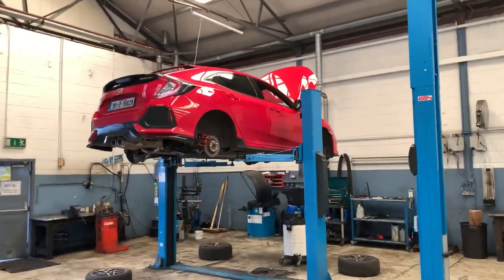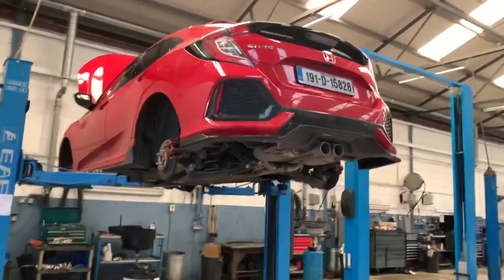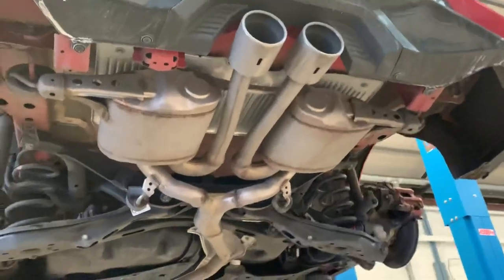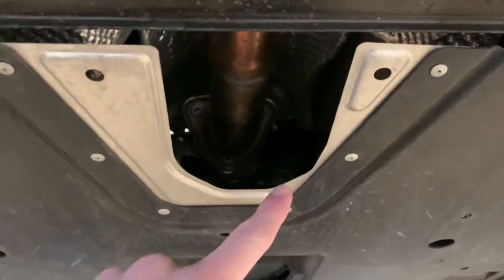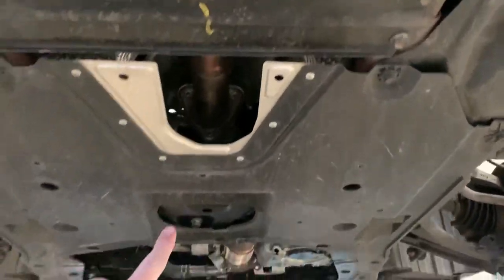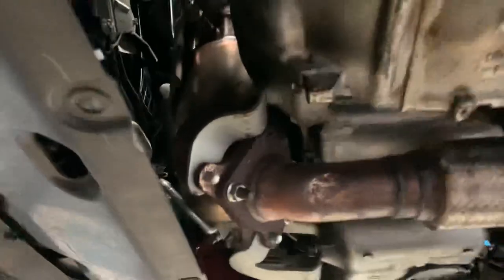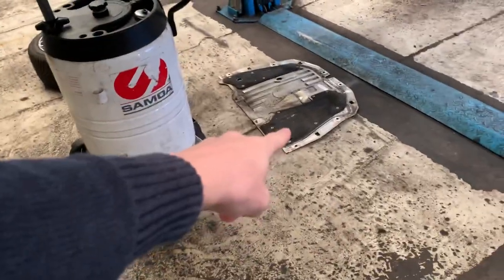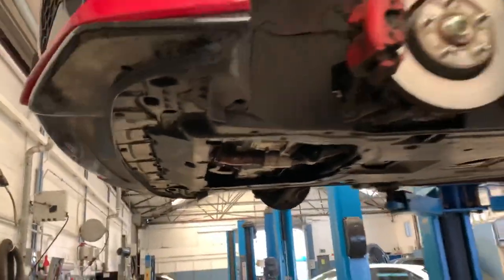Where is the Catalytic Converter on a 1.5 Honda Civic ?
In the Video we locate the catalytic converter on Honda civic 1.5 petrol model from 2017 to 2022 generation 10 ￼